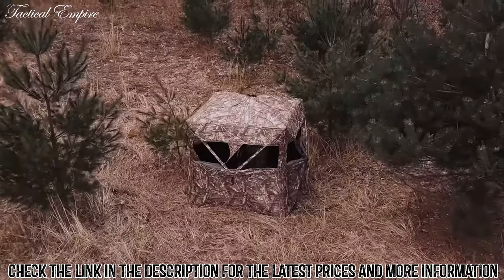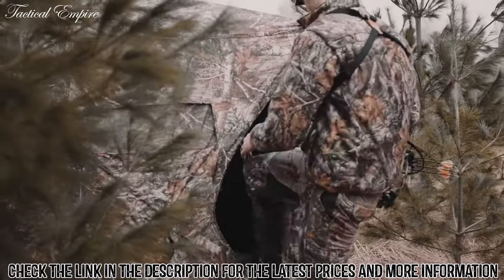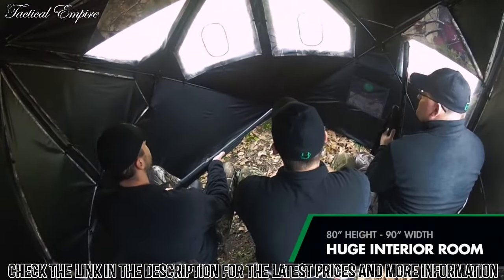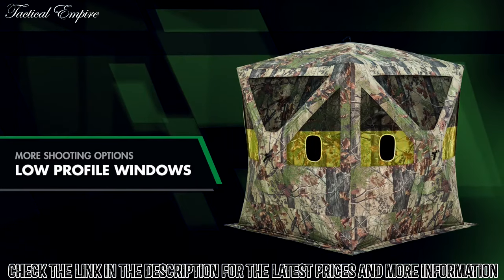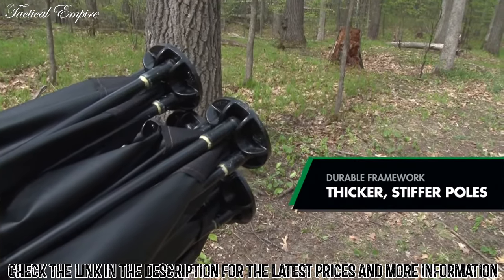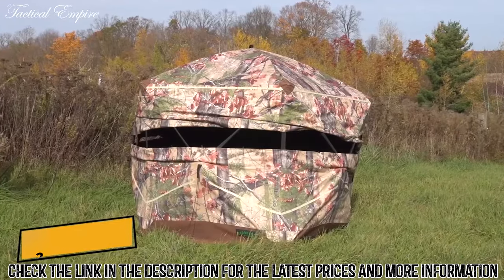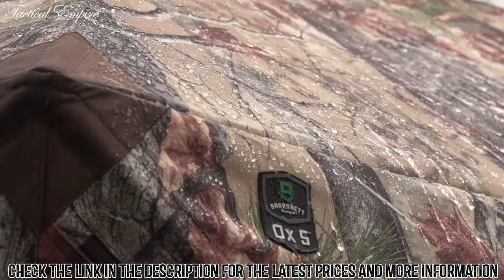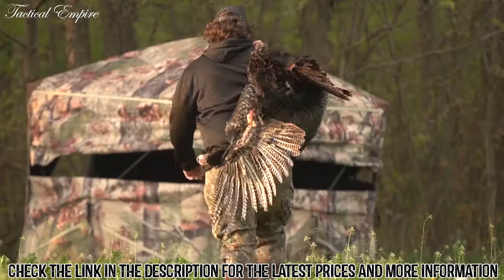Best Deer Blinds 2024 | Top 7 Ground Blinds For Deer Hunting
In this video, we are short listed the top 7 Best Deer Blinds on the market in 2024. We made this list based on our personal opinion.

7. Ameristep Care Taker Kick Out Pop-Up Ground Blind

6. Rhino Blinds R150 3 Person Hunting Ground Blind

5. Ameristep Doghouse Blind

4. Barronett Blinds Big Cat Pop Up Portable

3. Ameristep Tent Chair Blind

2. Barronett Blinds BX550BW Ox 5 Pop Up Portable

1. Ameristep Element Hunting Blind 75"W x 67"H